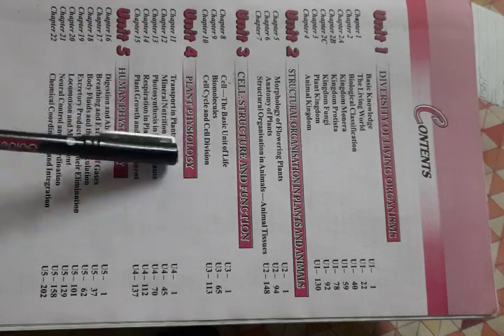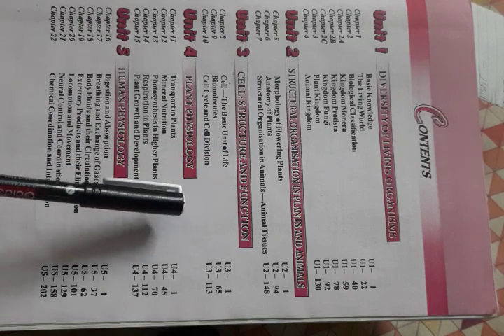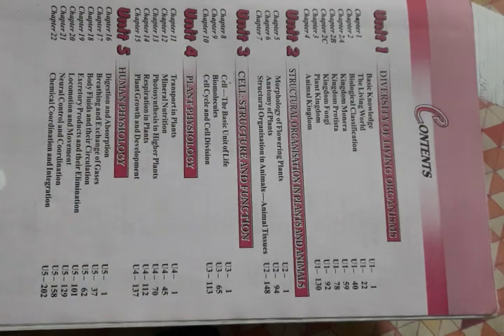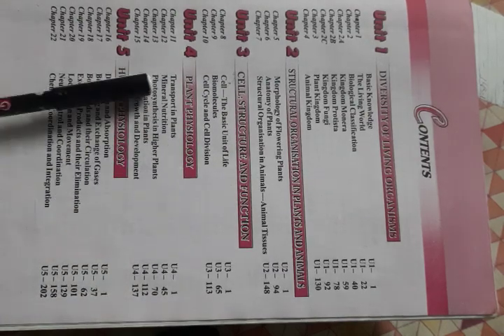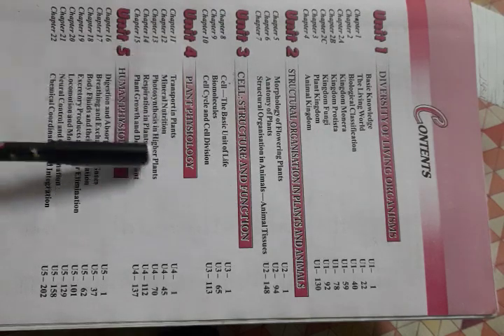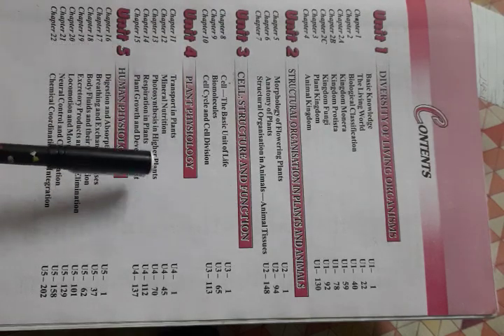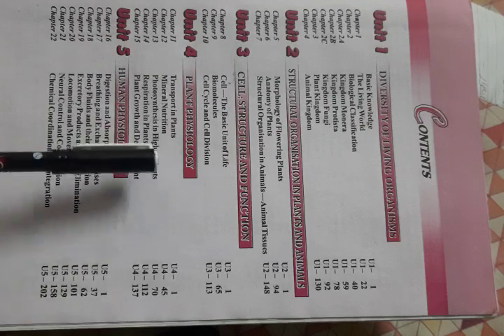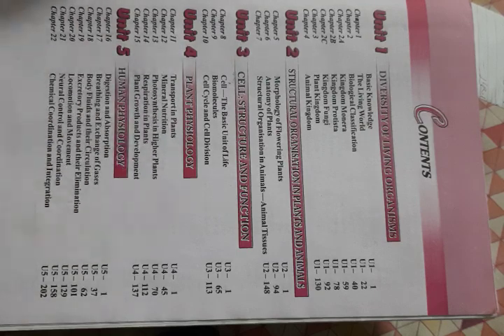Intro to 11 12 biology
from truman biology book